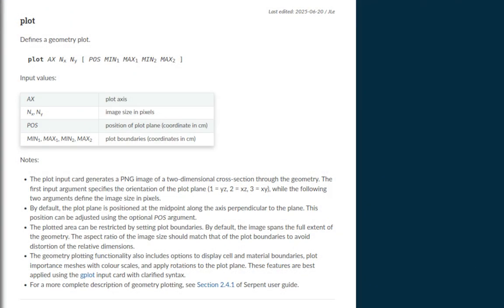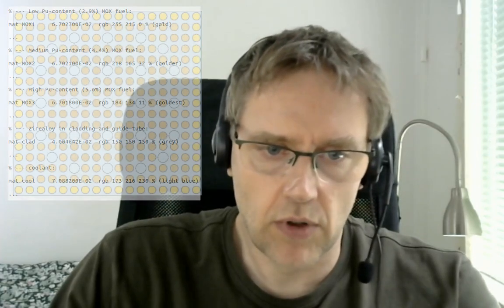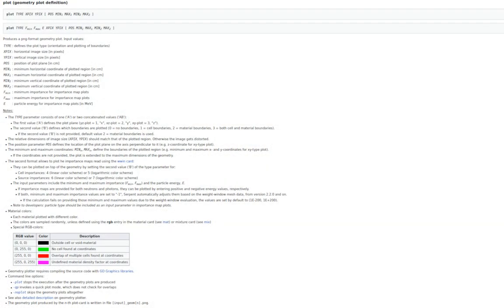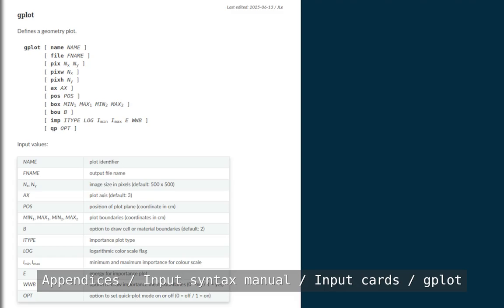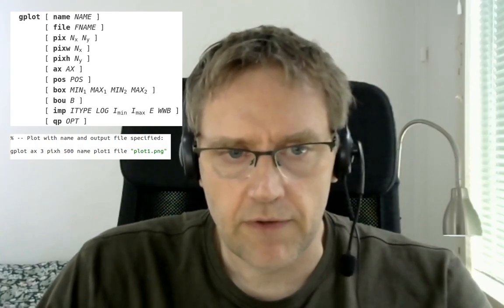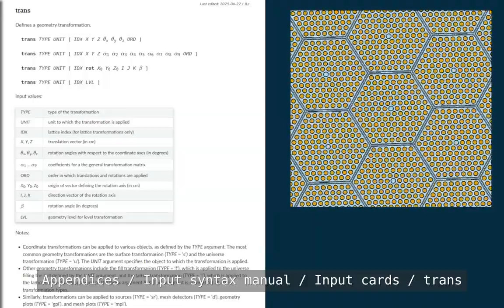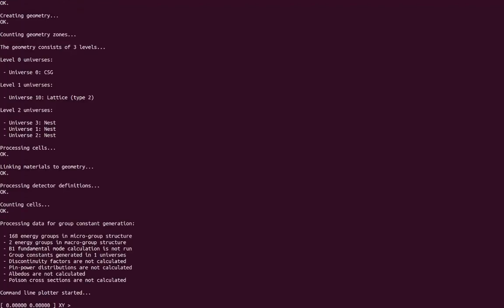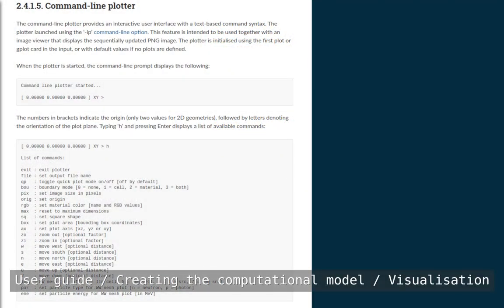Geometry plotting in Serpent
Demonstration of geometry plotting and new features in Serpent 2.2.2.